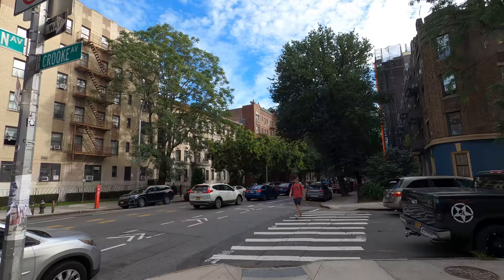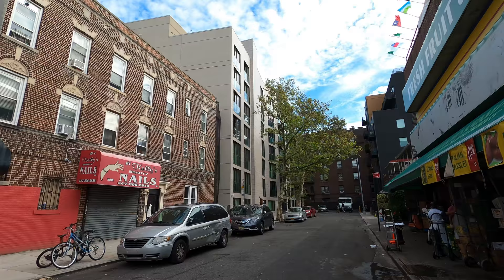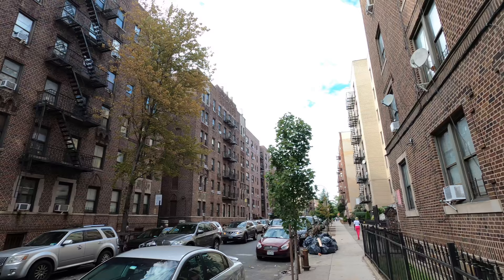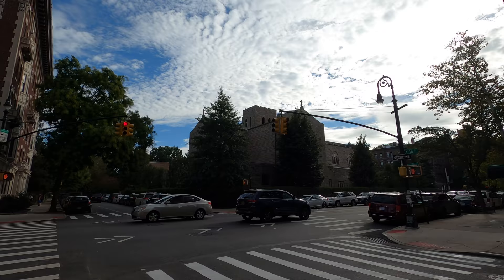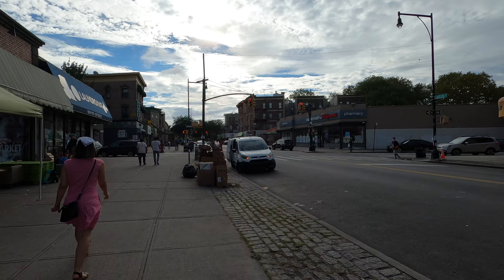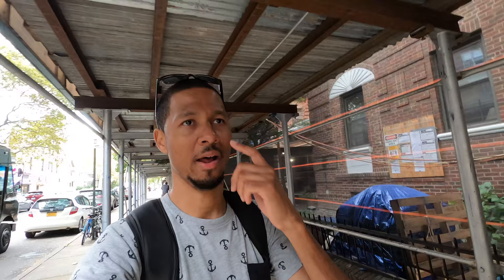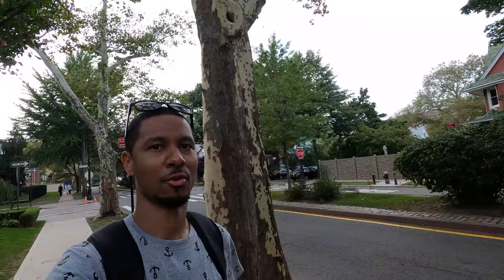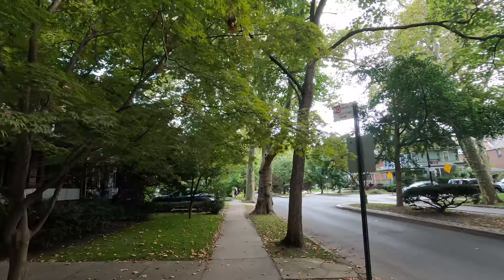Walking NYC - Exploring Flatbush | Brooklyn NYC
Walking NYC, NYC Walking Tour, Flatbush, Brooklyn, New York City

In this vlog I explore the neighborhood of Flatbush in Brooklyn, NYC. The neighborhood has a lot to offer, but one of the things that shocked me about Flatbush was that it has an area that looks just like the suburbs and makes you think are you really in NYC, especially Brooklyn. It has lots of beautiful houses, tree rows, and quiet residential streets. Hope you enjoy this video, stay tune for more.